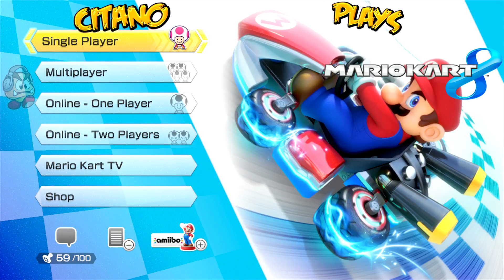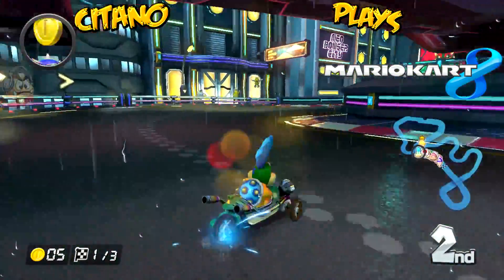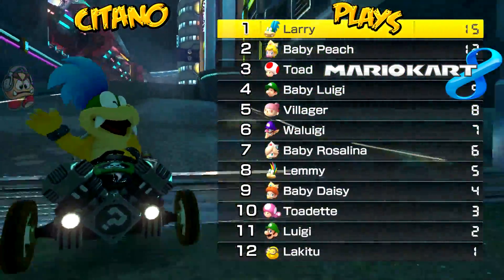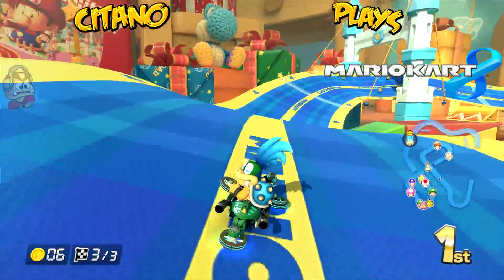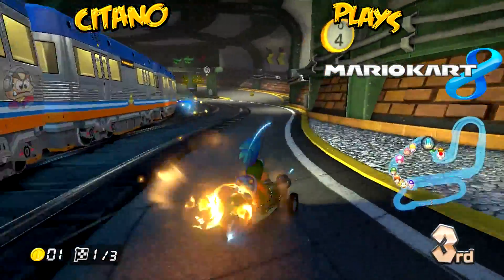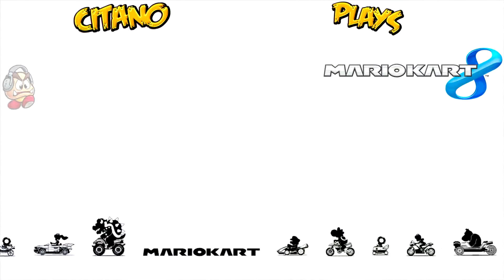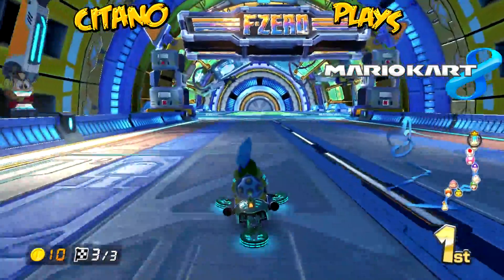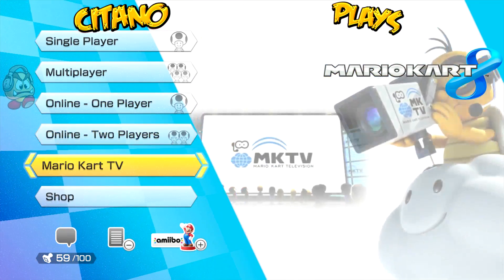Let's Play Mario Kart 8 - #12: Never Safe in 1st Place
The 12th and final cup is the Bell Cup, based on the Super Bell from Super Mario 3D World. The choice of driver is Larry Koopa of the Koopalings. Time to get nasty!
3DS Neo Bowser City from Mario Kart 7 now has anti-gravity near the end. Still rainy and still containing alot of swings and some non-rail parts where you can fall off.
GBA Ribbon Road from Mario Kart Super Circuit keeps the jumps but now adds mecha-koopas and also adds a floating silk ribbon as part of the track with a large glide spot.
Super Bell Subway is a brand new track that makes us drive down the subway station and drive near the subway trains. Just try to not drive into one!
Big Blue is also a new track and is also based on F-Zero like Mute City. Just like Mount Wario, it's a large single track three-lapped course but has alot of anti-gravity.

Did you like this part of my Let's Play of Mario Kart 8?

Mario Kart (マリオカート Mario Kāto?) is a series of go-kart-style racing video games developed and published by Nintendo as spin-offs from its trademark Super Mario series.
The first in the series, Super Mario Kart, was launched in 1992 on the Super Nintendo Entertainment System to critical and commercial success.
There have been five Mario Kart games released for home consoles, three portable games, and three Namco co-developed arcade games, for a total of eleven.
The latest title in the series, Mario Kart 8, was released on Wii U in May 2014. The series has sold over 100 million copies worldwide to date.
An enhanced version of Mario Kart 8, entitled Mario Kart 8 Deluxe, will be released on the Nintendo Switch in April 2017.
In the Mario Kart series, players compete in go-kart races, controlling one of a selection of characters from the Mario franchise. Up to twelve characters can compete in each race.
One of the features of the series is the use of various power-up items obtained by driving into item boxes laid out on the course.
These power-ups include mushrooms to give players a speed boost, Koopa Shells to be thrown at opponents, and banana peels that can be laid on the course as hazards.
The type of weapon received from an item box is often random, though sometimes influenced by the player's current position in the race.
For example, players lagging far behind may receive more powerful items while the leader will only receive small defensive items.
Called rubber banding, this gameplay mechanism allows other players or computers a realistic chance to catch up to the leading player.
Mario Kart 8 (Japanese: マリオカート8 Hepburn: Mario Kāto Eito?) is a kart racing game and the eighth major installment in the Mario Kart series, developed and published by Nintendo for the Wii U video game console.
First announced at E3 2013, the game was released worldwide in May 2014.
Like other games in the series, in Mario Kart 8, players control characters from the Mario franchise and participate in kart racing on various race tracks, using items to hinder opponents or gain advantages.
While incorporating game mechanics originally featured in earlier Mario Kart games, Mario Kart 8 introduces anti-gravity sections that allow players to drive on walls or ceilings.
The game features multiple single-player and multiplayer game modes, and incorporates Miiverse functionality and online multiplayer supported via Nintendo Network.
Mario Kart 8 was a critical and commercial success upon its release, and is the best-selling Wii U game, with over eight million copies sold worldwide.
The game continued to receive post-release patches and downloadable content, including additional characters, vehicles and tracks, and support for Nintendo's Amiibo line of figurines.